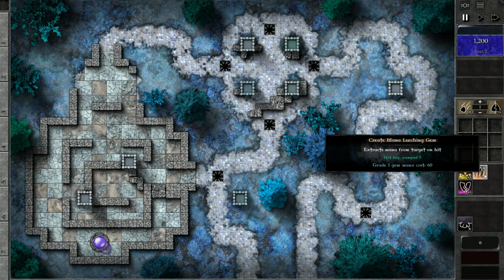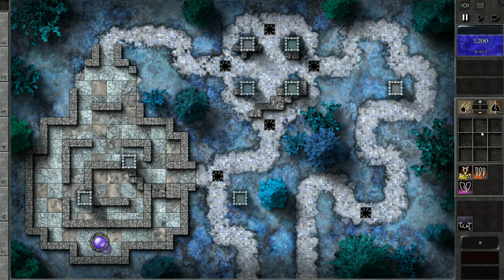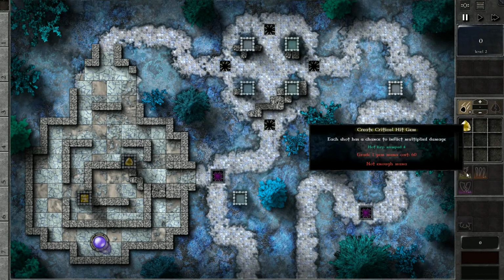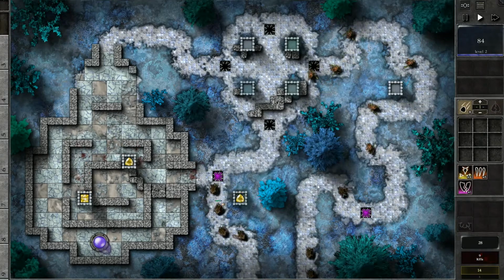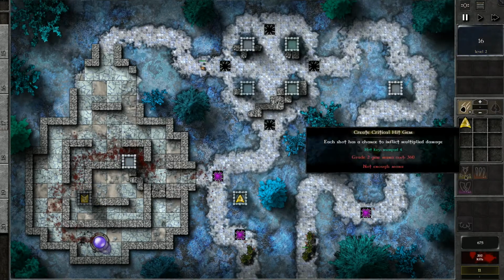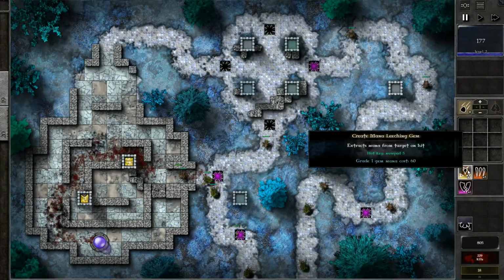Gemcraft Frostborn S4 Wizard Trial Few Bleeders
Gemcraft Frostborn S4 Wizard Trial Few Bleeders (Gameplay / Playthrough)

Developer Game In A Bottle brings us another in the Gemcraft universe with GemCraft FrostBorn Wrath. This tower defense game uses gems to power attacks on Reavers trying to destroy your magic orb. They merge a dark fantasy storyline across the many fields as you progress to the SpiritForge where you must battle the Forgotte.

Gemcraft   FrostBorn Wrath
Publisher:   Game In A Bottle